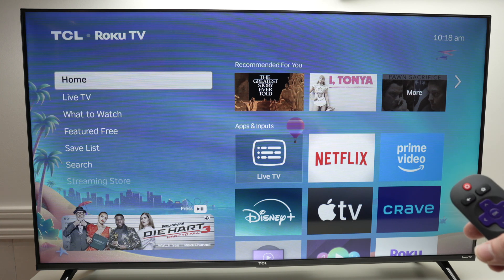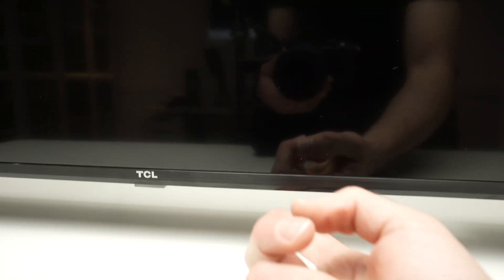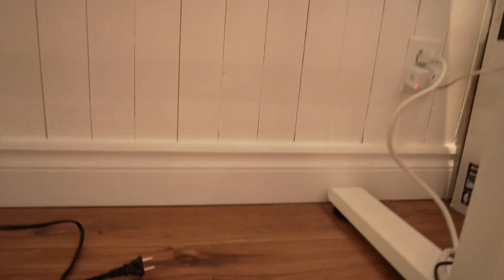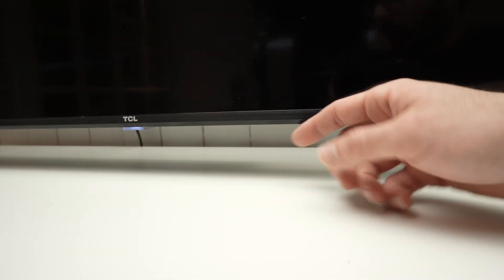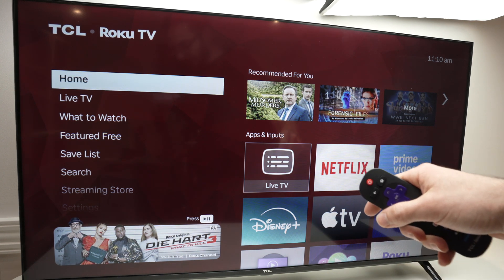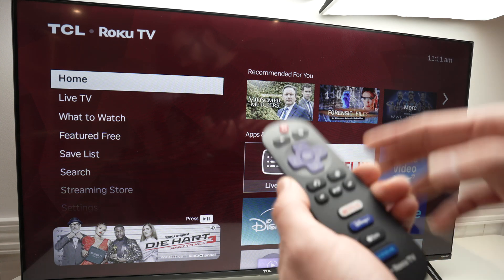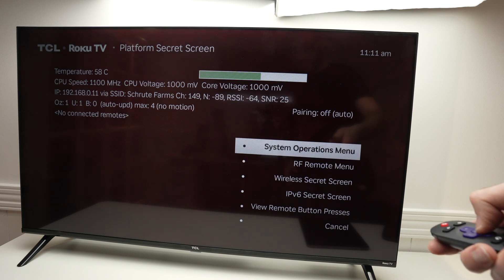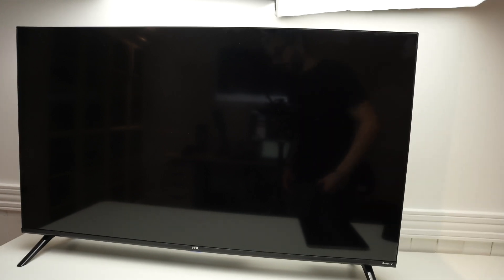How to Fix The Wifi Connection on Your TCL Roku TV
Step by step guide showing you how to fix your wifi on your TCL Roku TV if you are having problems connecting.
↓↓Amazon links↓↓
►TCL 40-Inch Roku Smart TV
►PHILIPS Rabbit Ears antenna
►HIDB TV Antenna
►Plugable USB C to HDMI Adapter
►Anker HDMI Cable 6ft